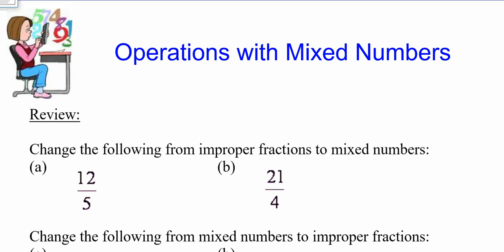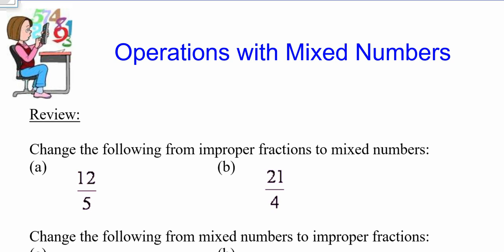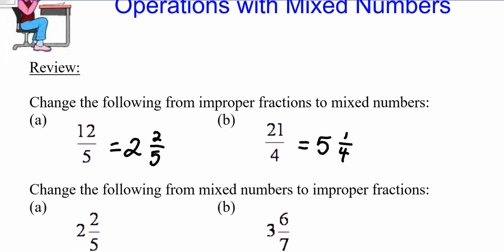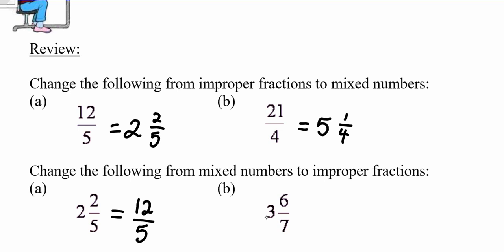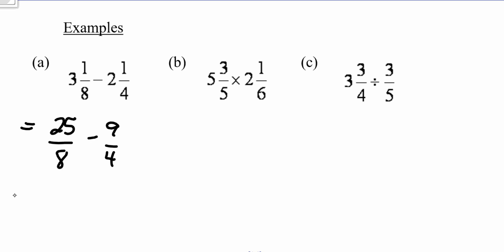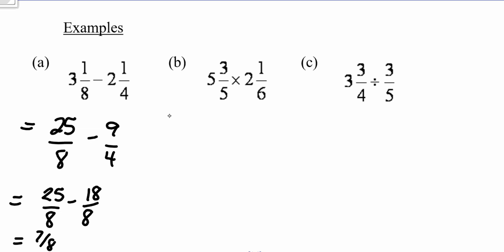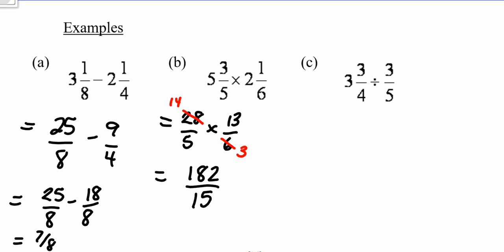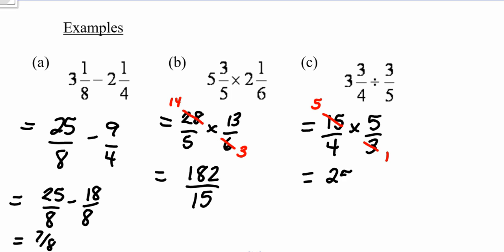Mixed to Improper Video